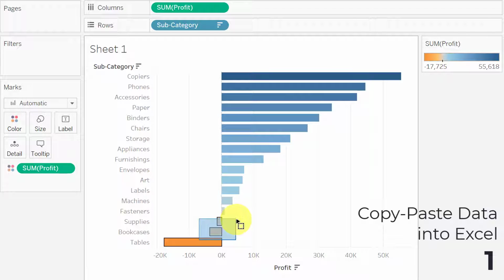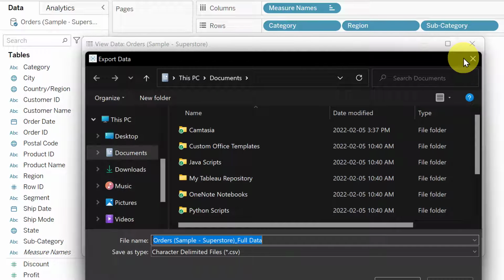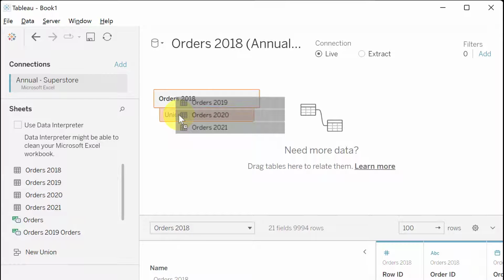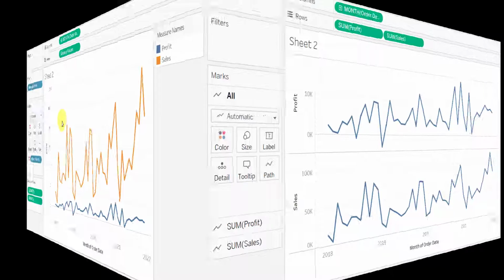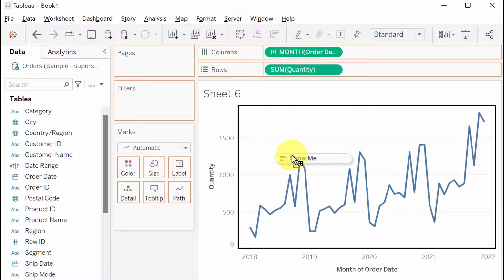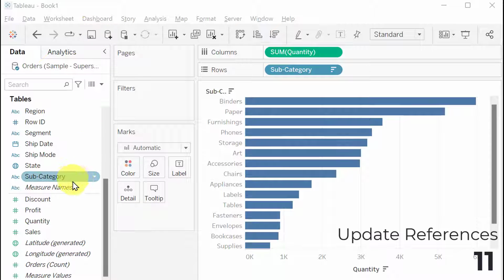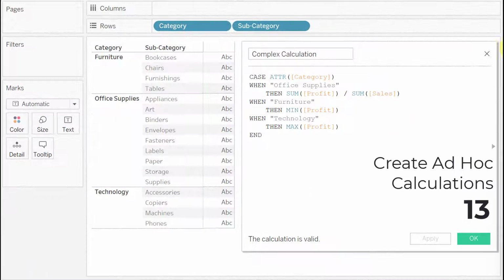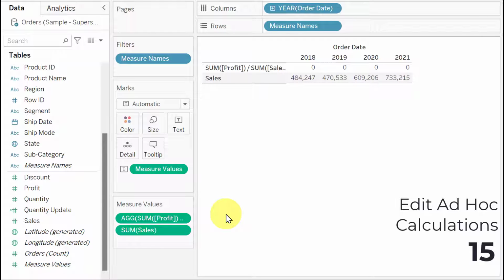15 Tableau Tips in 5.5 Minutes